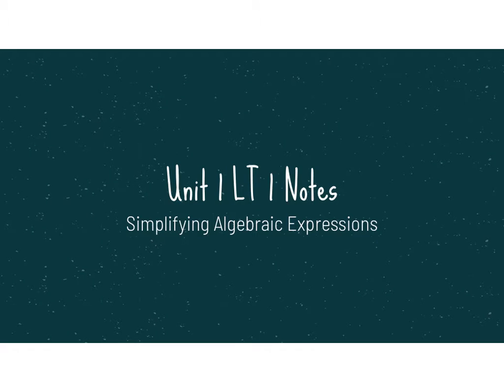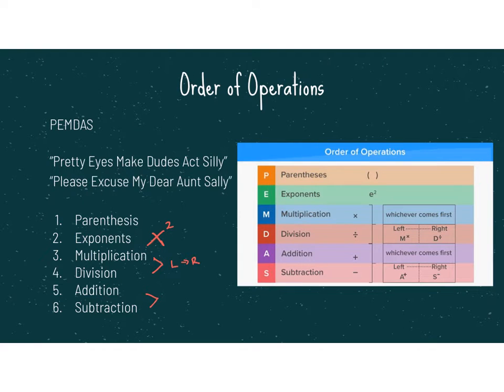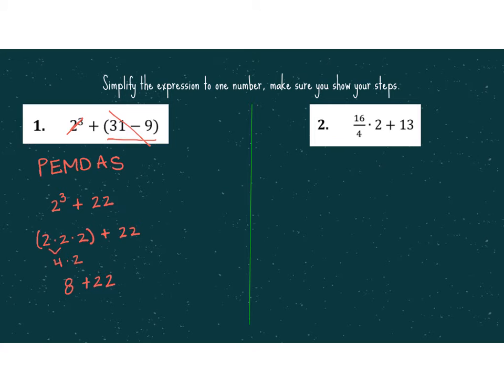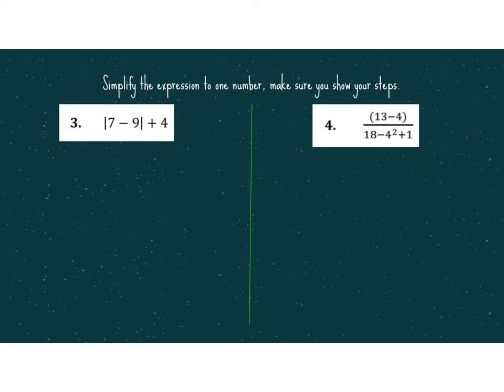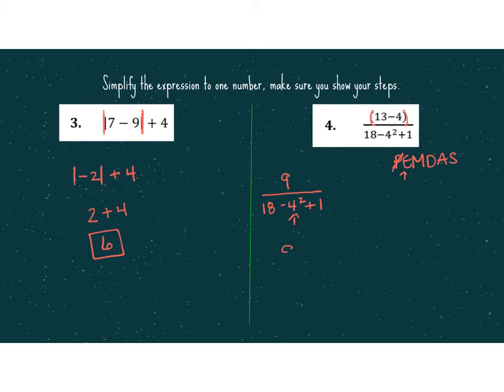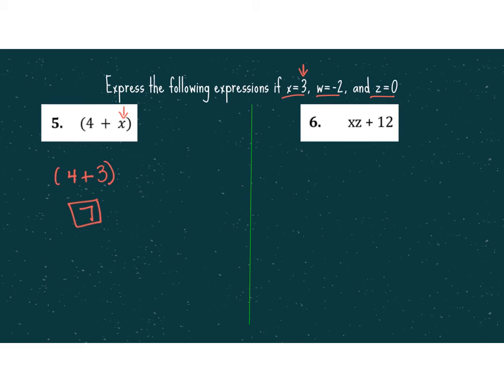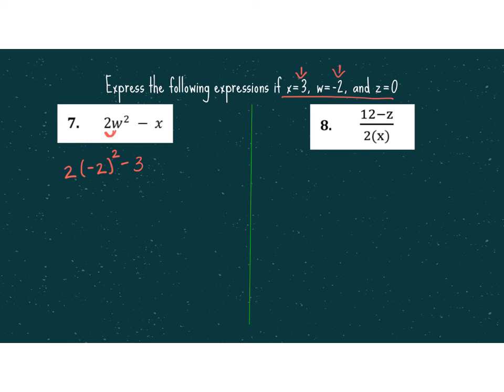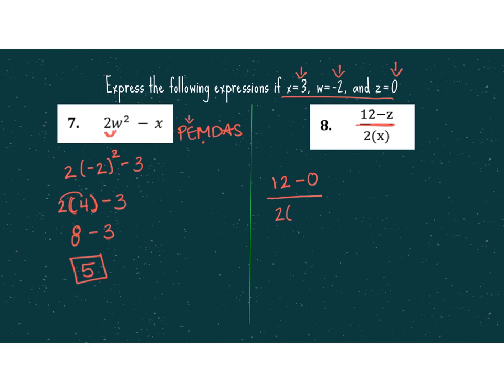Unit 1 LT 1 Notes: Simplifying Algebraic Expressions